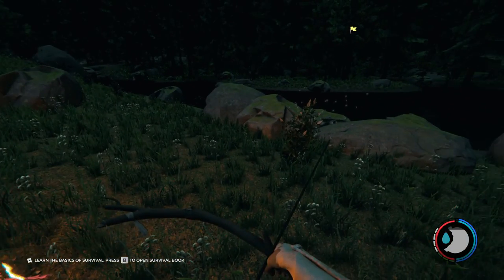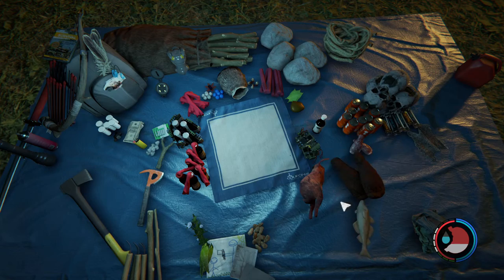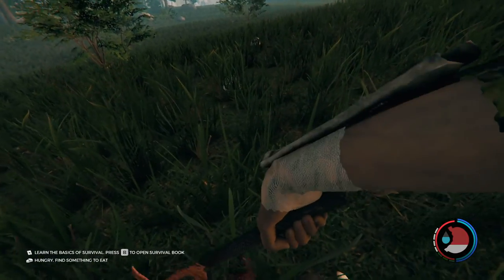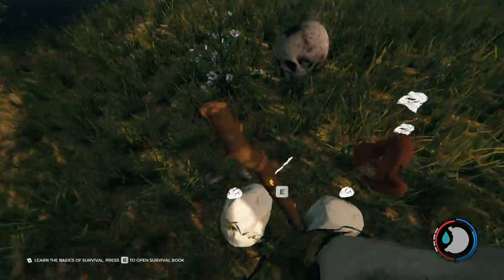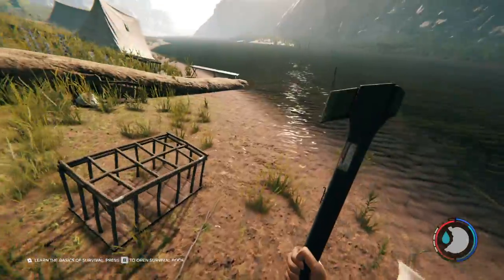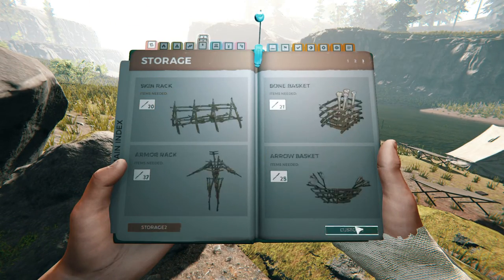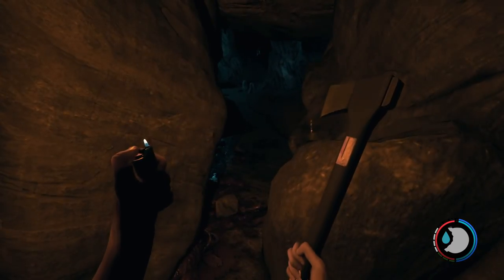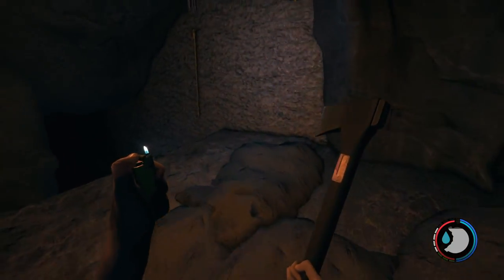Let's Play The Forest! | Part 3 - Armsies & Chainsaws | werksmoke